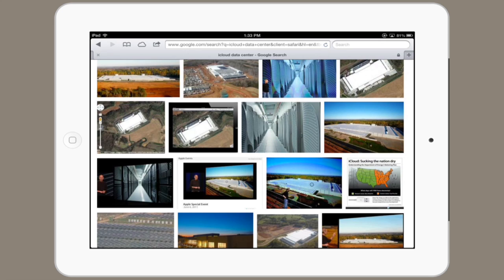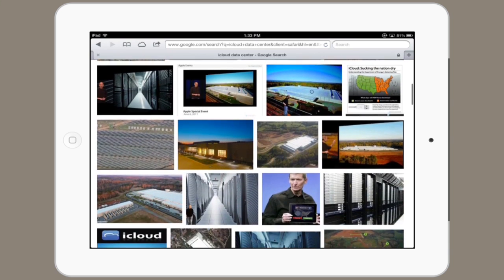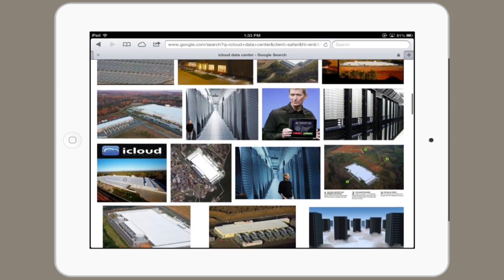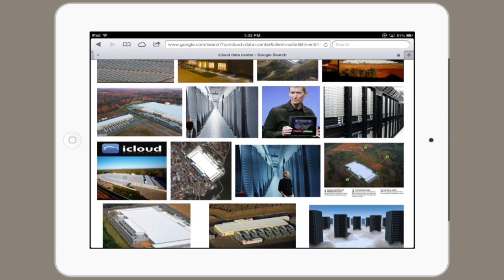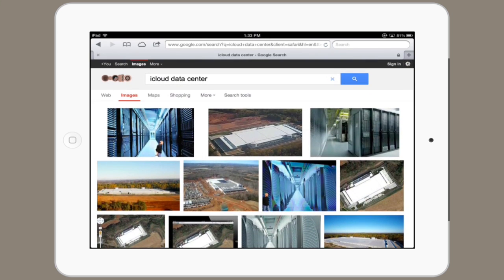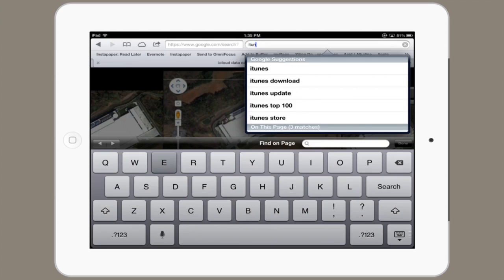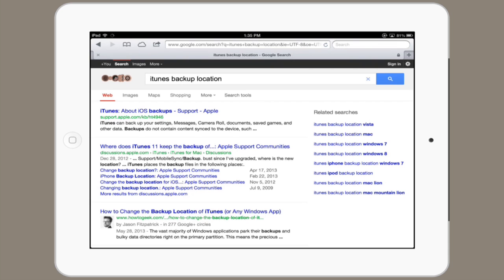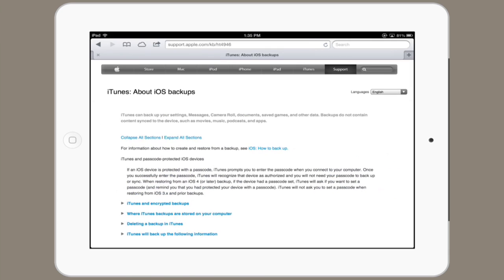iPad Backup Location : Tech Yeah!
The default iPad backup location is usually in a very specific location on your computer's hard drive. Find out about the iPad backup location with help from an expert for Apple retail in this free video clip.